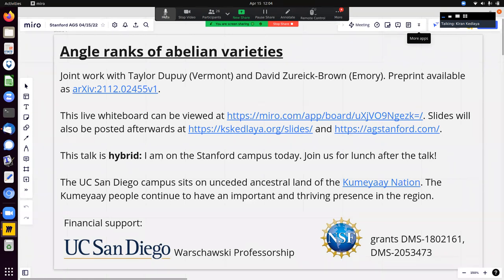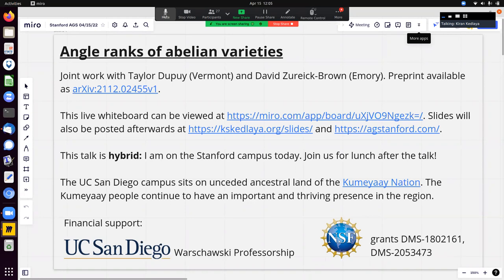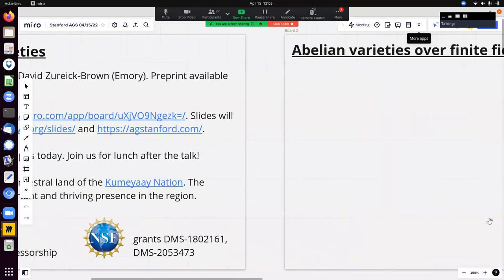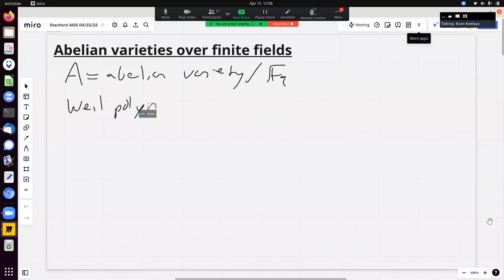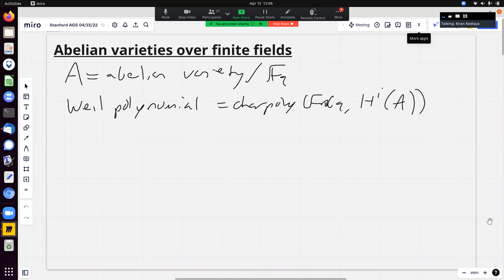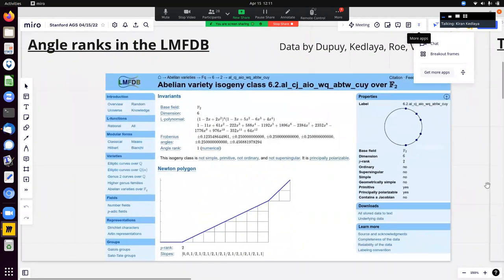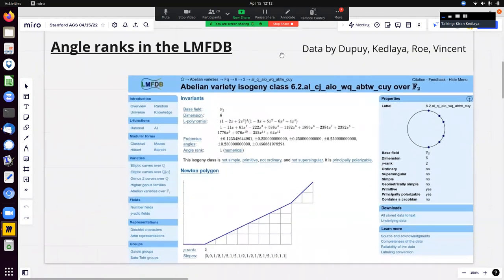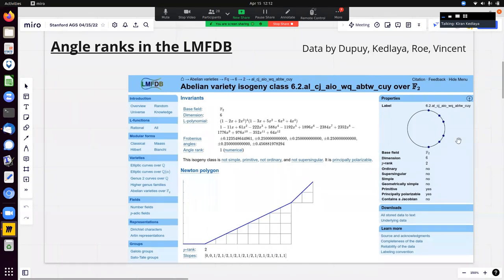Kiran Kedlaya (Apr. 15, 2022): Angle ranks of abelian varieties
The angle rank of an abelian variety over a finite field (or a CM
abelian variety over C) quantifies the extent to which the Tate
conjecture (or the Hodge conjecture) holds "for trivial reasons"; cases
where this does not happen tend to be rare in practice. Picking up a
thread from some old (1980s and 1990s) results of Tankeev and
Lenstra-Zarhin, we show that in many cases, the Tate conjecture is
forced to hold by the Newton polygon of the abelian variety or the
Galois group of the Frobenius eigenvalues. Joint work with Taylor Dupuy
and David Zureick-Brown.